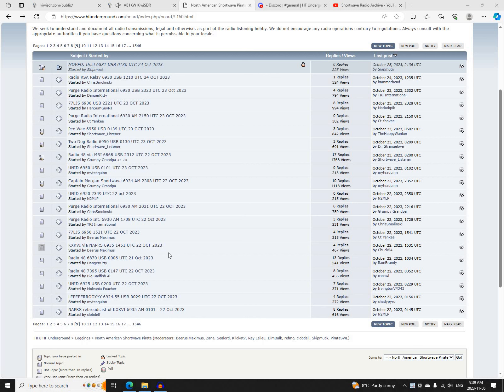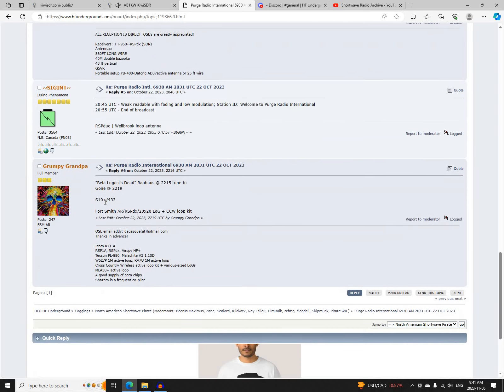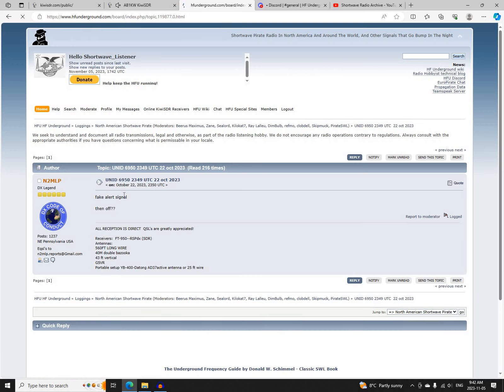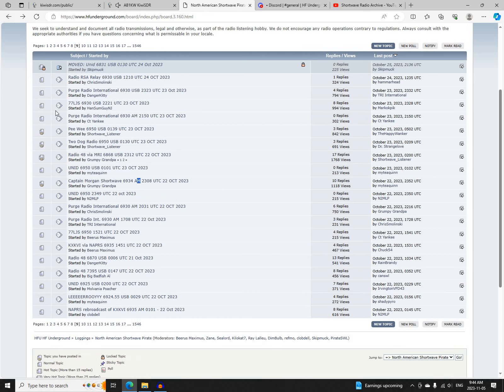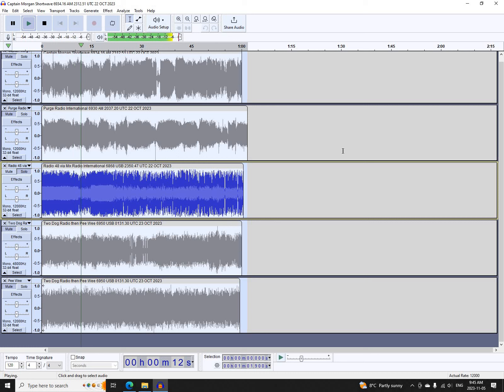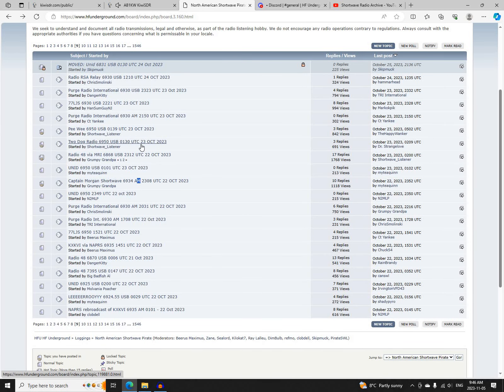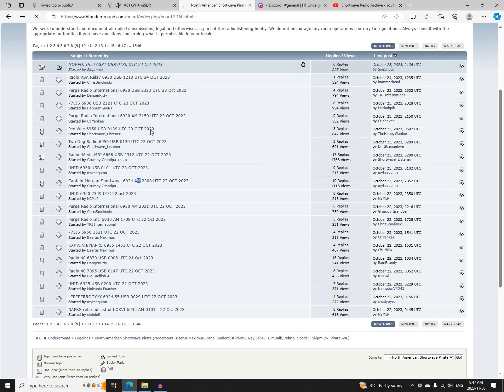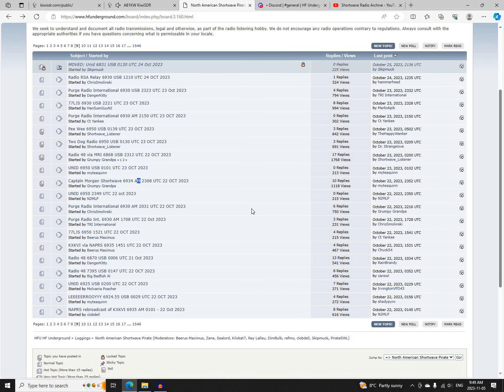Recap of Shortwave Pirate Radio Activity Sunday 22 October 2023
Set video quality to 1080p for the best video and audio.

Recap of North American Shortwave Pirate Radio Activity on Sunday 22 October, 2023. I do these videos on Fridays, Saturdays, Sundays, and occasionally weekdays with high amounts of activity. I also cover interesting weekday activity on Friday recaps. Please comment with your thoughts!